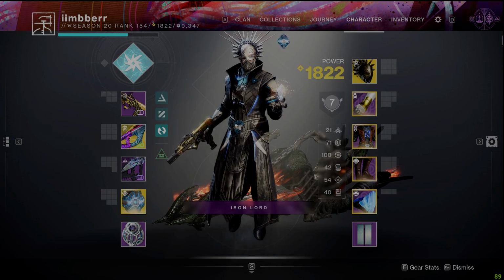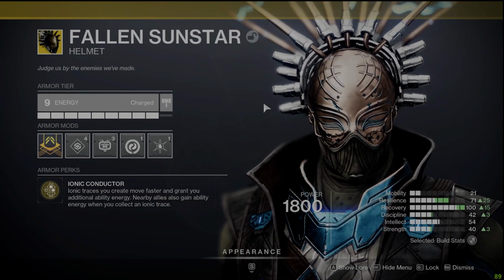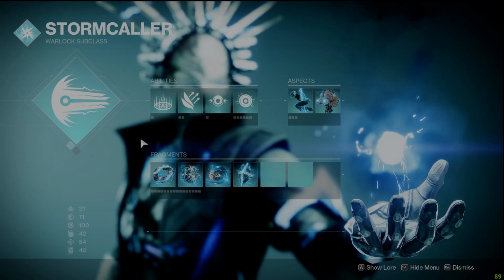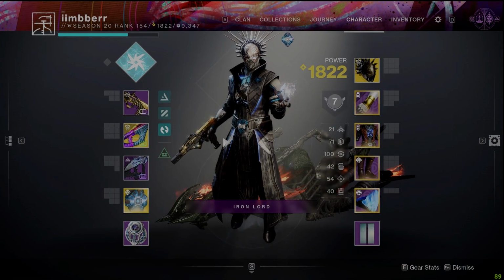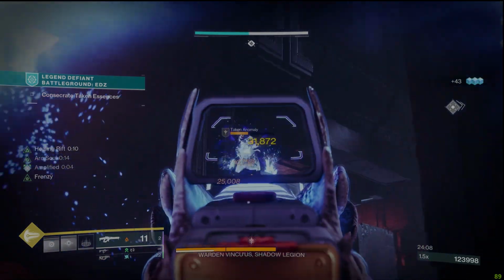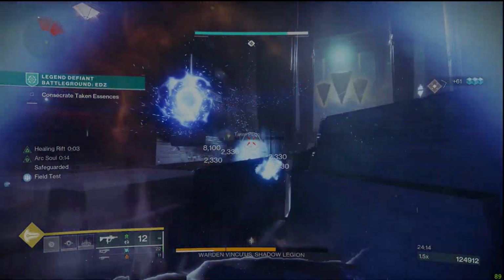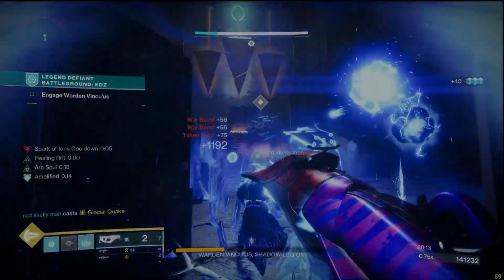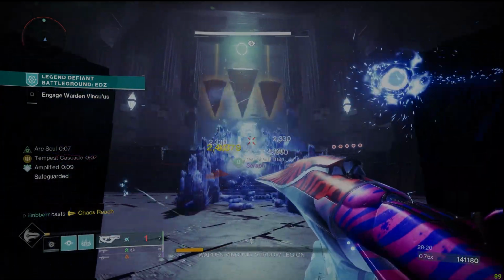Fallen Sunstar + Delicate Tomb - Top Tier PvE Warlock Build! - New META for Season 21!?! - Destiny 2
Support your team in ways that matter AND give yourself 100% up-time on ALL abilities! Free jolt and massive ability energy gains that cannot be ignored! Let me know how you like both of these exotics down below!

I will be posting any of the memes from my videos (after they have aired here of course!)

Timecodes:
0:00 - Intro
0:51 - Build Breakdown
6:27 - Gameplay
9:51 - Why is This Meta?
10:57 - Meme